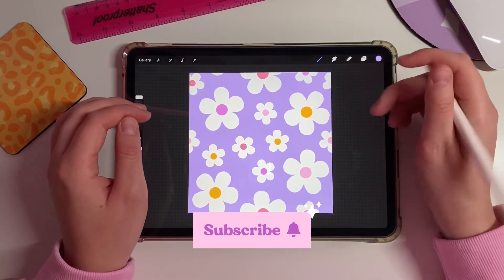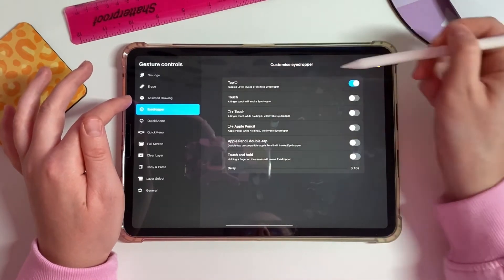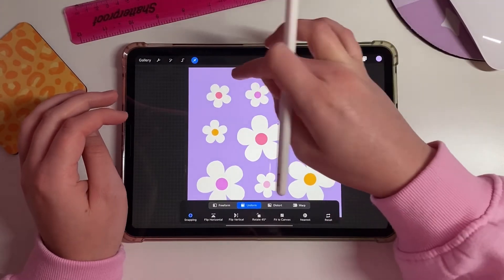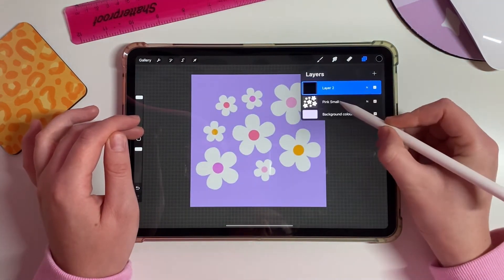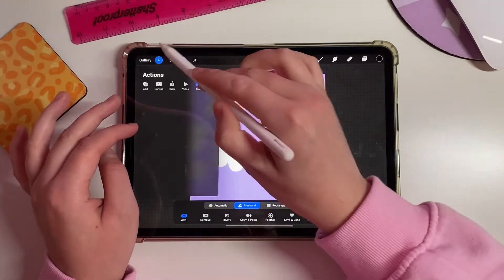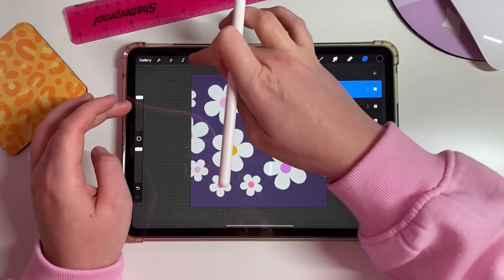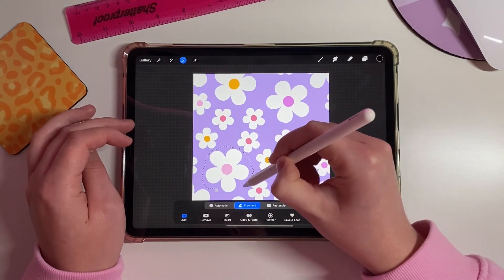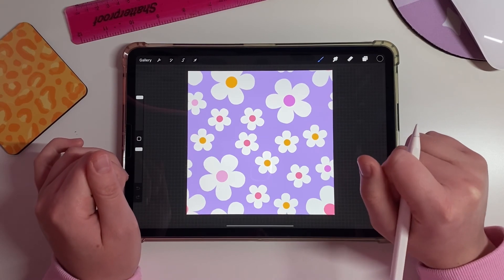How to create a seamless repeat pattern in Procreate on an Apple iPad Pro | Surface pattern design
This super easy how-to video will take you through step-by-step on how to create a seamless repeat pattern in Procreate in just a few simple steps.

In this video, I used an Apple iPad Pro 11-inch (2018) and an Apple pencil. The app I use is Procreate and it’s a one-off cost of £8.99 ($9.99). In my opinion, the Procreate app has been one of my best purchases as you can do so much and compared to Adobe’s monthly fee this is considerably cheaper and just a small one-off payment. So if you’re thinking about getting it, do not hesitate! It’s well worth the money!

Equipment, apps & music:
🍒 Flexible Arm iPhone Holder
🍒 iPhone 11
🍒 iPad Pro 11-inch (2018)
🍒 Apple Pencil